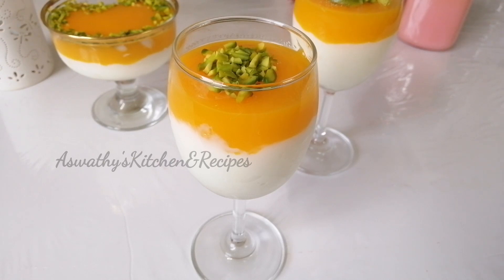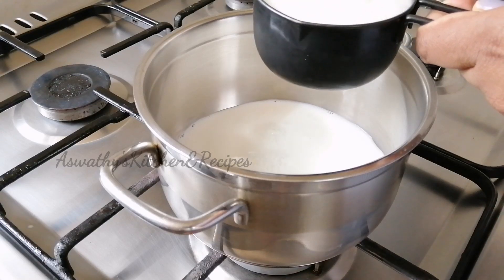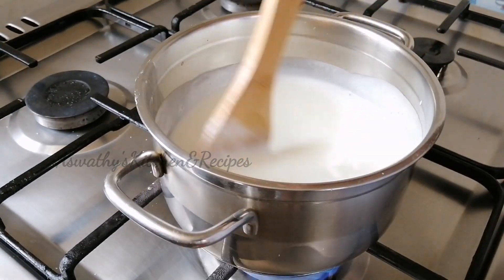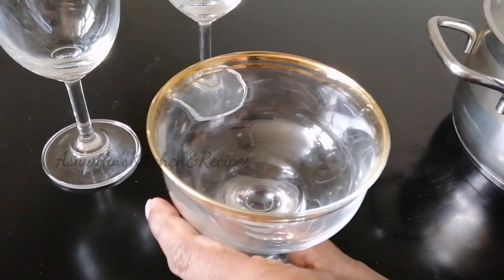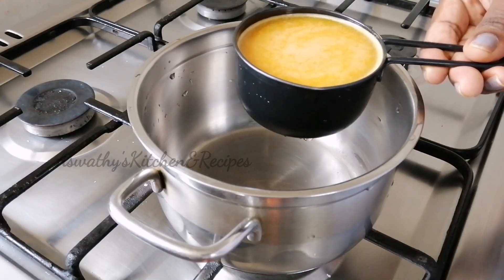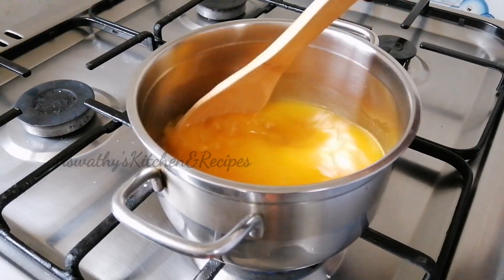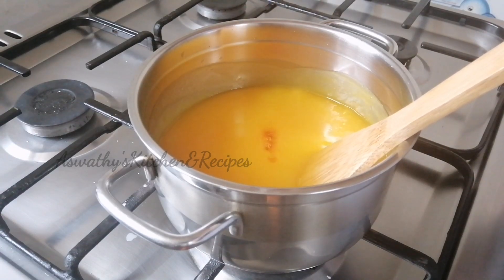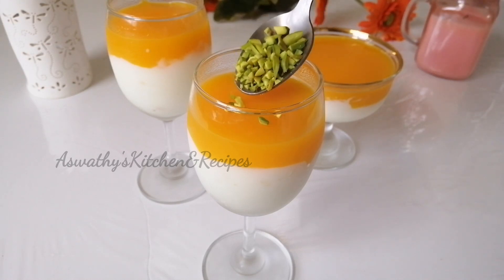Muhallebi/EID SPECIAL /Easy Milk Pudding/Arabic Pudding/Easy Tasty Recipe.No.83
milk
cornflour
sugar
orange
nuts